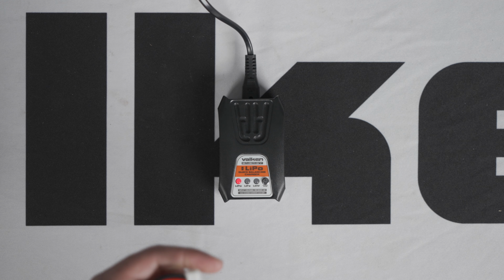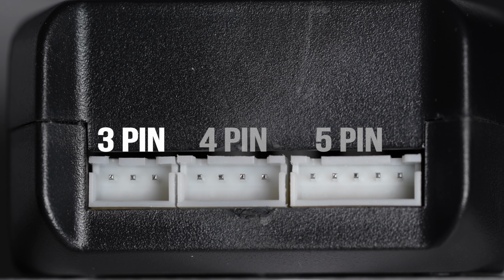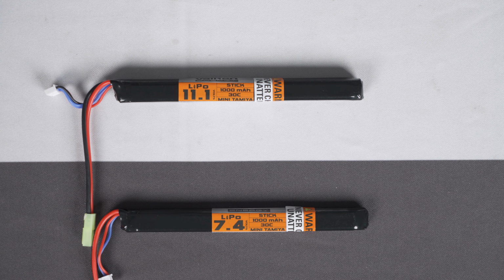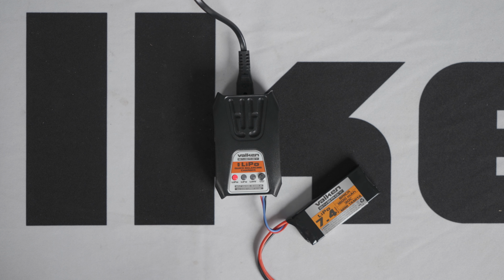Valken 2-4 Cell Lipo/LiHV Quick Balancing Smart Charger (USA)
About Valken Sports:
Valken Sports is an American owned and operated company that focuses on quality paintball and airsoft products and accessories at an affordable price.

Get more Valken Sports!